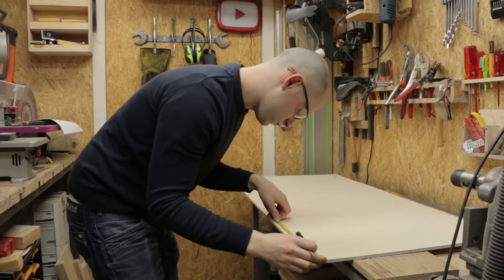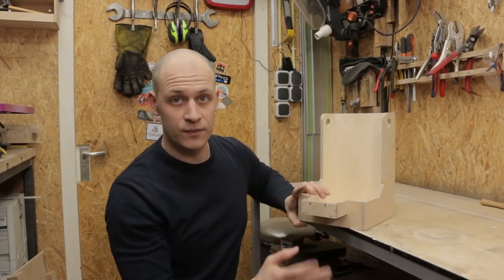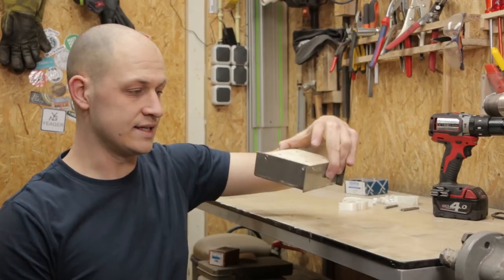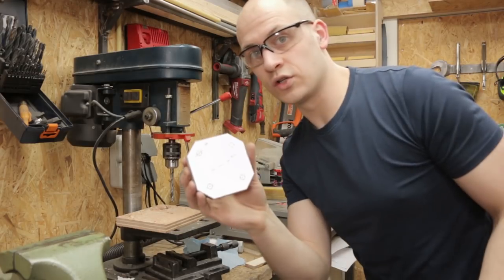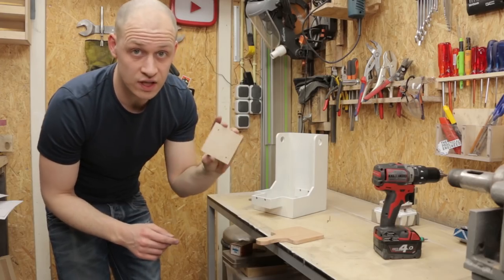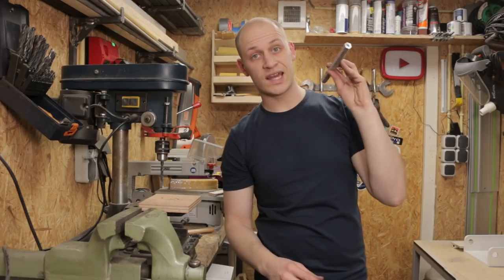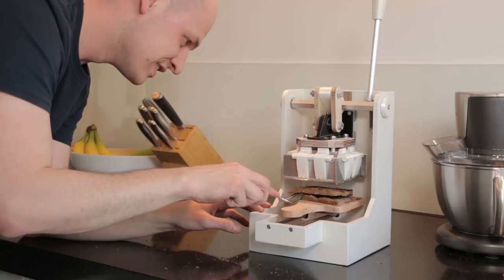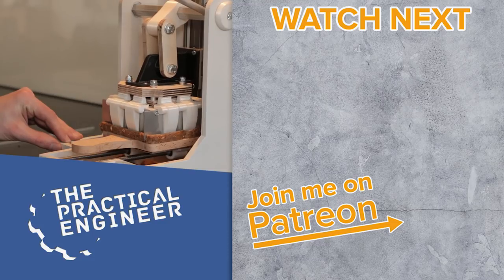Bread De-Cruster - Make perfect square toast!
In this video I make a device that automatically cuts the crust of toast and removes it by just pulling the handle. This De-crusting machine works with one slice at a time. As with most machines I build the goal is not so much the machine itself but more the process of problem solving and building.